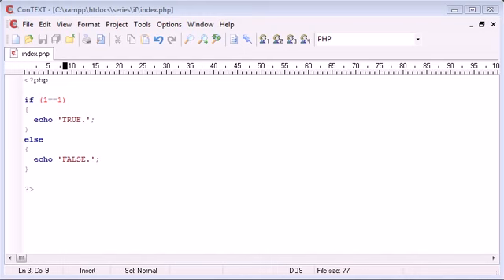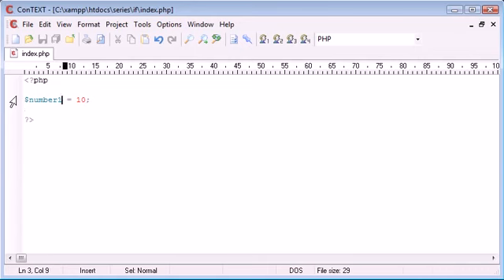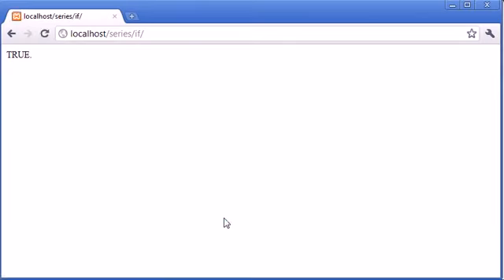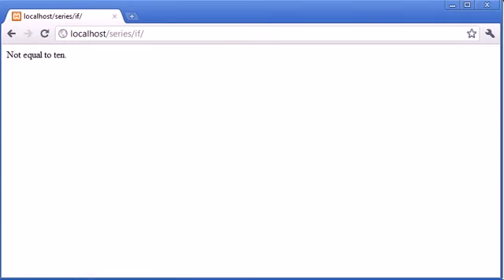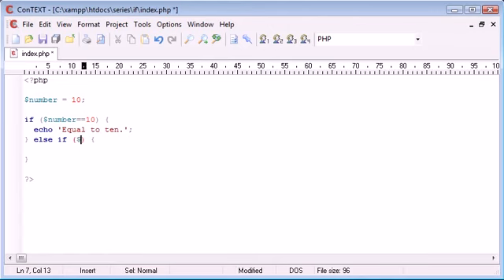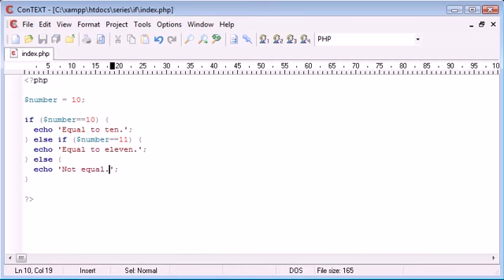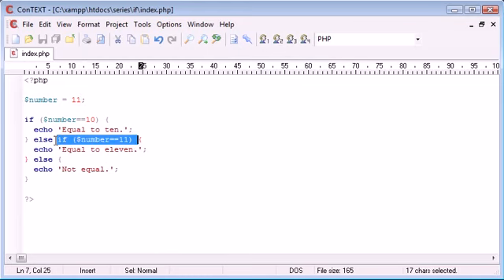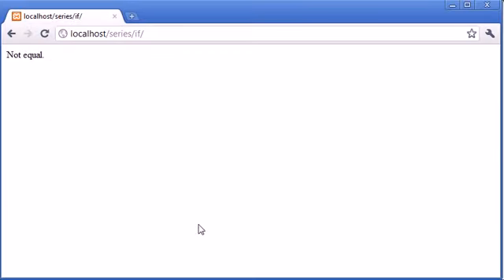19 | Beginner PHP Tutorial 19 | if else if Statement | GeekyPHP